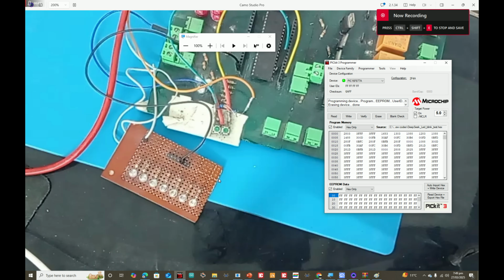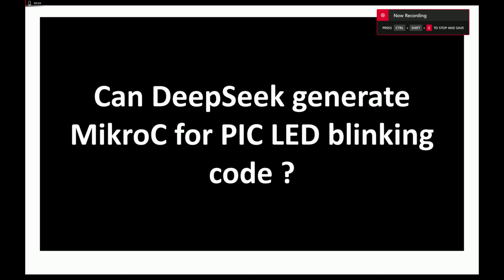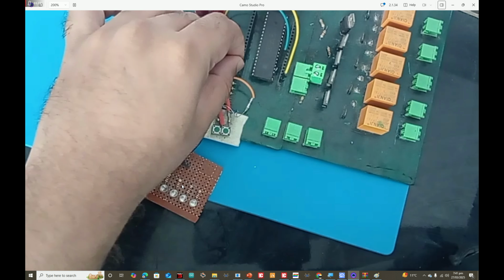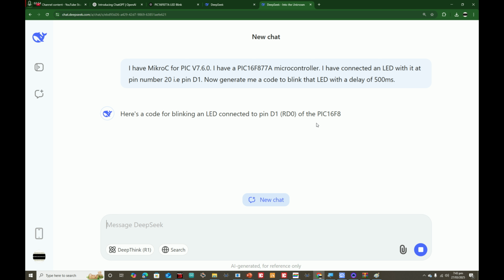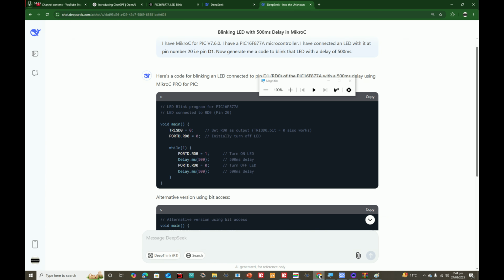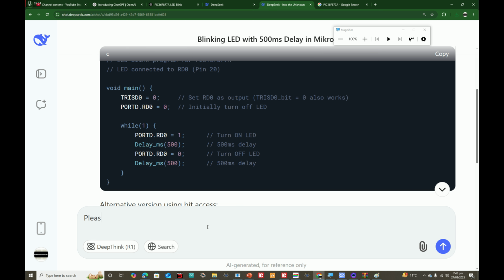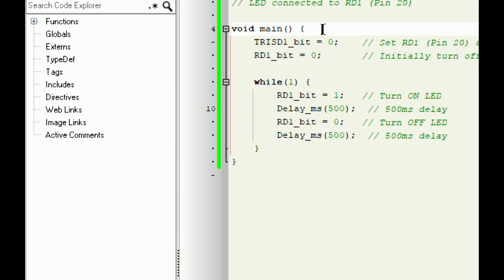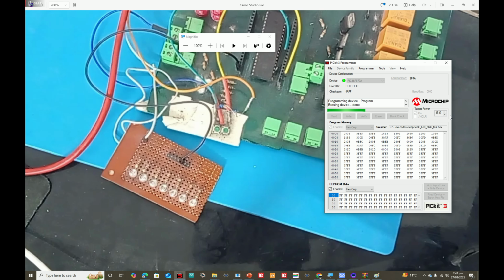Can DeepSeek Generate MikroC Code for PIC LED Blinking? | PIC Programming Explained